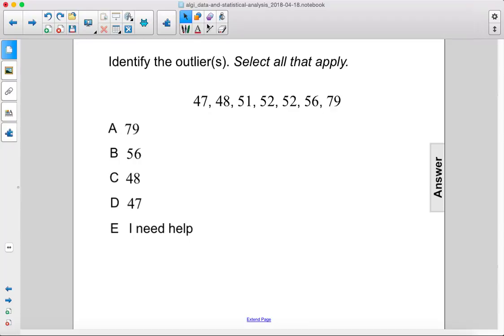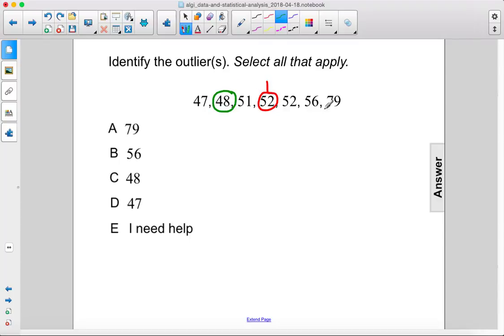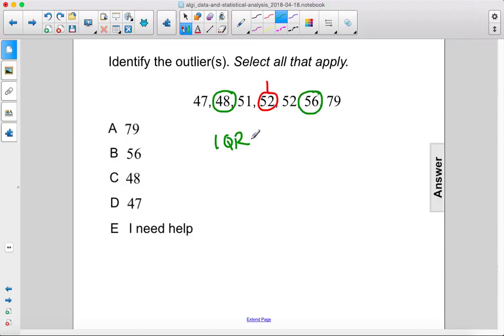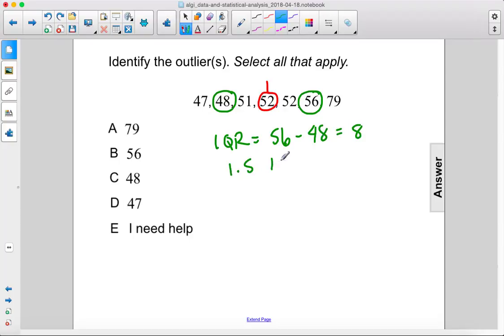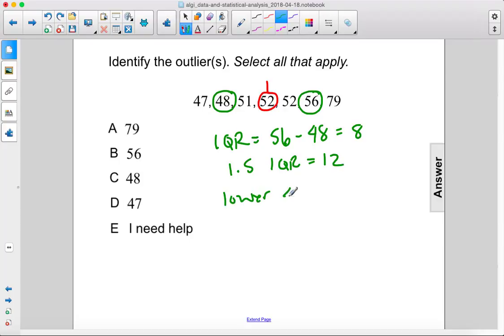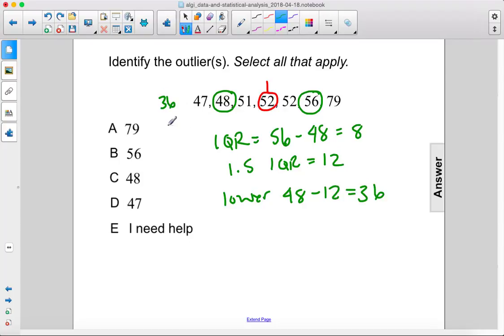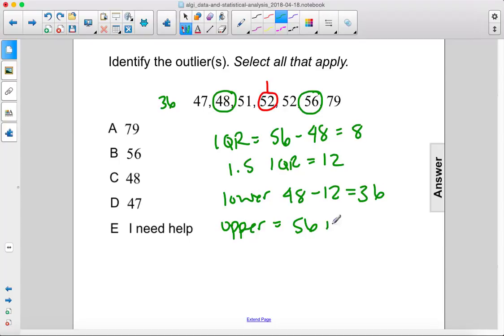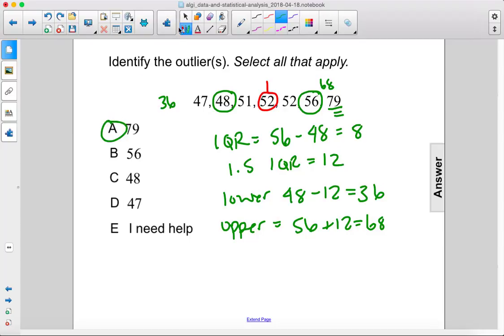Algebra I Data and SA Box and Whisker Plots Pt 2 Q55